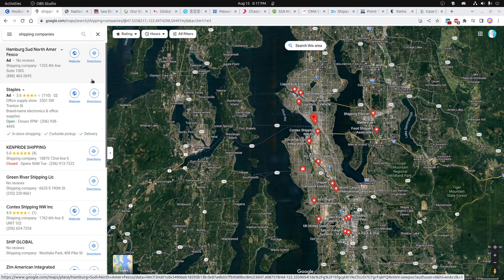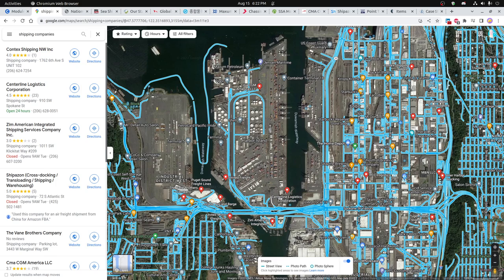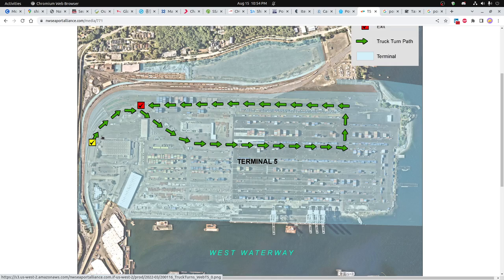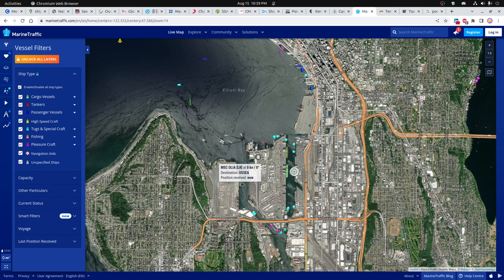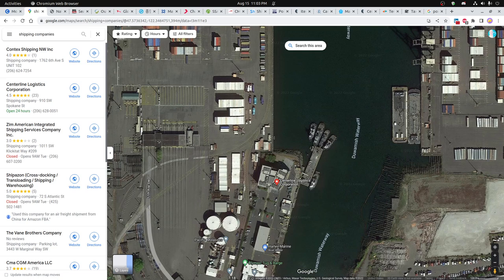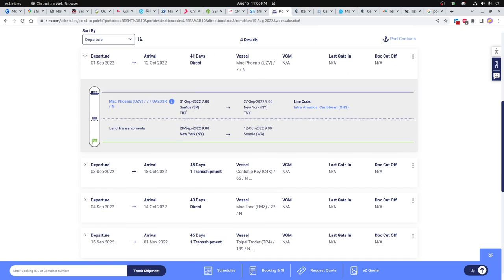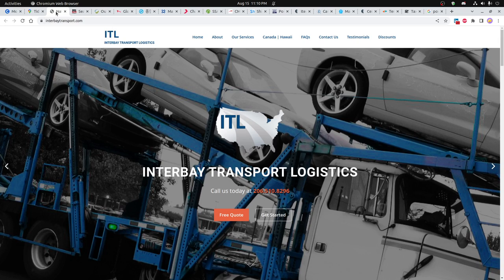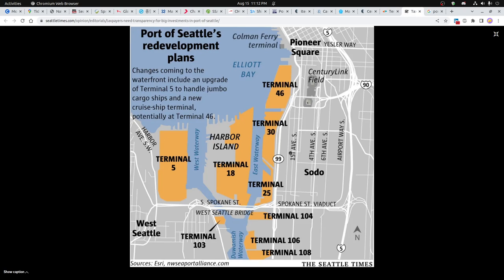The Port of Seattle (review of small and larger port of Seattle shipping business)